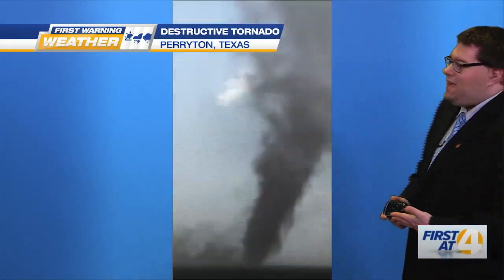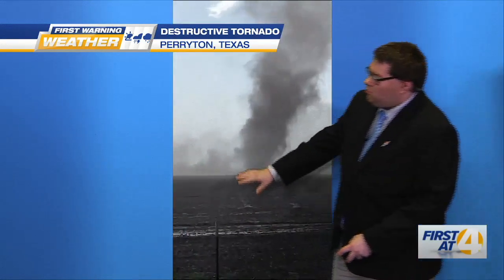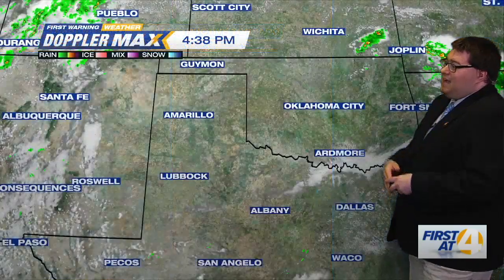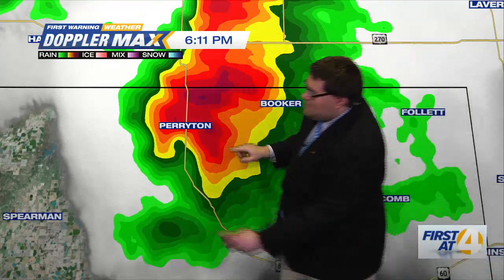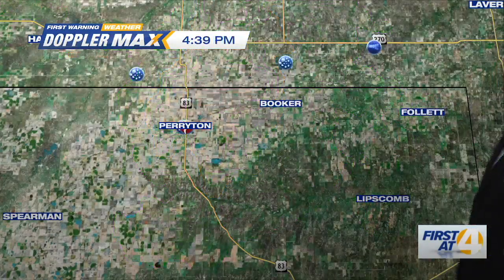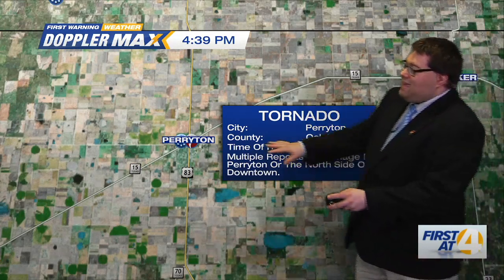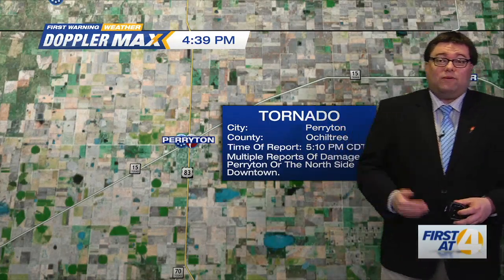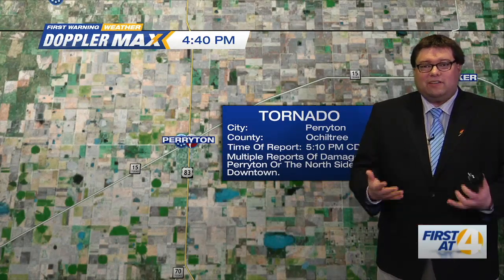Destructive Tornado in Texas: Trending Weather with Dakota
Forecaster Dakota Hunter discusses a tornado in Perryton, Texas.